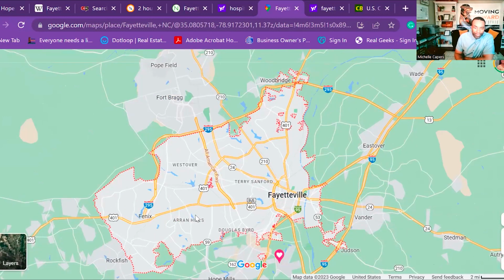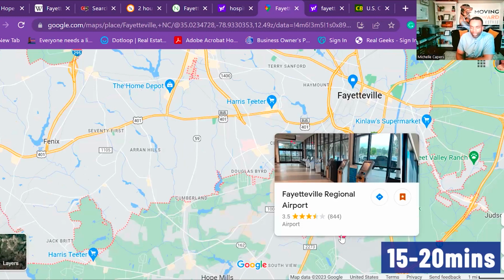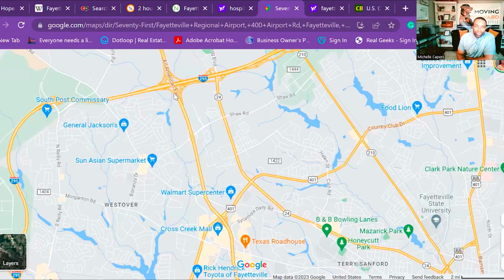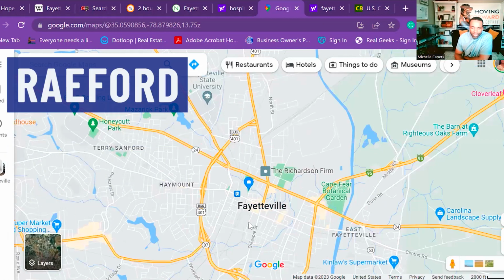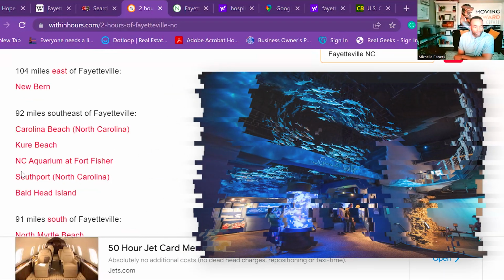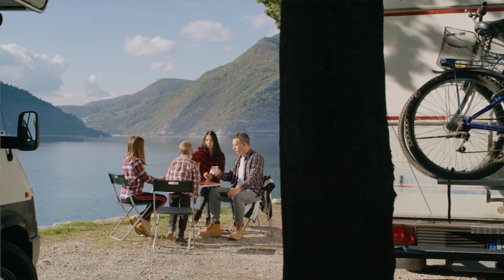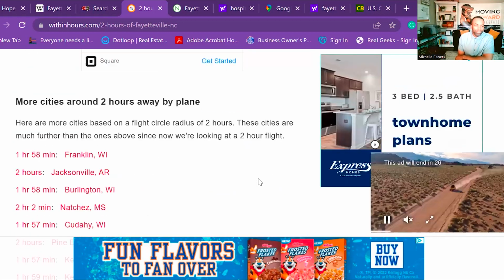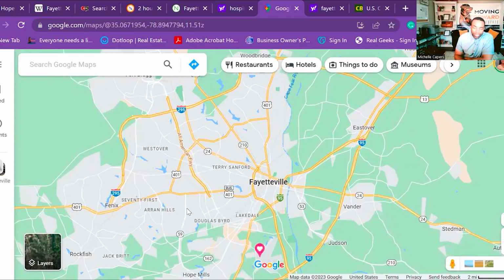Fayetteville North Carolina Map Tour 2023: Living In Cumberland NC | Fayetteville NC Real Estate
Are you thinking about moving to Fayetteville North Carolina? Let’s explore Fayetteville North Carolina Tour via Google Map today!
Fayetteville, North Carolina is a great spot for anyone looking for a place to call home. Not only does this city offer plenty of outdoor activities and attractions, but it also offers an array of tasty restaurants and shopping opportunities. Don't forget the close proximity to Fort Bragg, one of the largest military bases in the United States! Fayetteville North Carolina has something for everyone, whether you're looking to explore its vibrant culture or take part in exciting events like festivals and concerts. And with affordable housing options available throughout the city, you won't have to break the bank when searching for your perfect new home. So if you're looking for a lively and fun place to call home, look no further than Fayetteville, North Carolina! You won't be disappointed.
And remember - with Fayetteville North Carolina, the possibilities are endless! Come join us and experience all that this city has to offer!
I’d love to help you make a smooth move to Fayetteville North Carolina!
00:00 - Intro to Fayetteville North Carolina Map Tour 2023
00:54 - Map Tour in Fayetteville NC
11:43 - Wrap up to Fayetteville North Carolina Map Tour 2023
🤔Thinking of Moving to Fayetteville North Carolina?
📝 Let Us Help!

This channel is all about living in Fayetteville North Carolina, moving to Hope Mills NC, and relocating to Spring Lake North Carolina. We also cover living in the Fayetteville North Carolina suburbs, moving to the Hope Mills NC suburbs, and relocating to the Spring Lake North Carolina Suburbs.

If you want to know everything about eating, sleeping, working, playing, the good, and the bad of living in Fayetteville North Carolina, then subscribe▶ and tap the bell🛎 for notifications so you can be the first to know about the current market in Fayetteville NC.😁

We get calls and emails everyday of people just like you, looking for help on making their move to Fayetteville North Carolina and we absolutely love it.😍 Whether you are moving in 9 days or 90 days, give us a call☎, shoot us a text📝, or send us an email📨 so we can help you make a smooth move to Cumberland County NC, Hoke County NC, Harnett County & the surrounding areas!